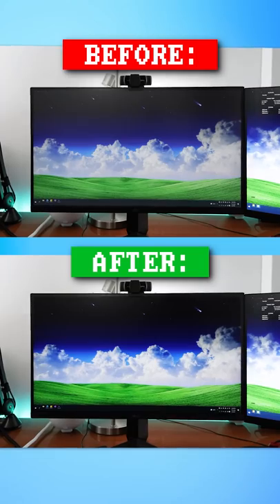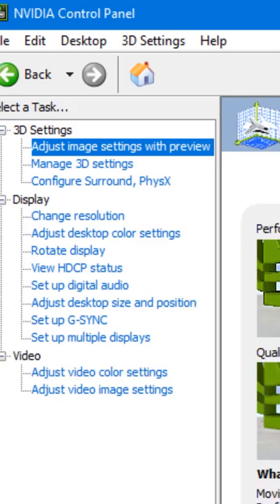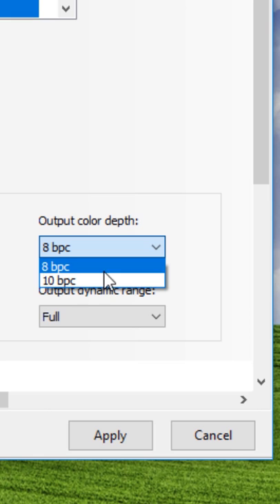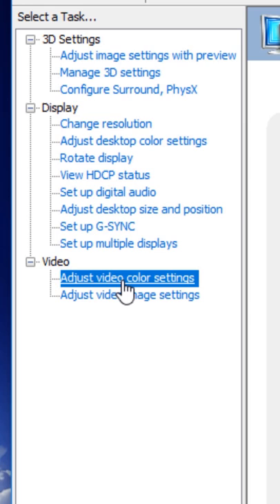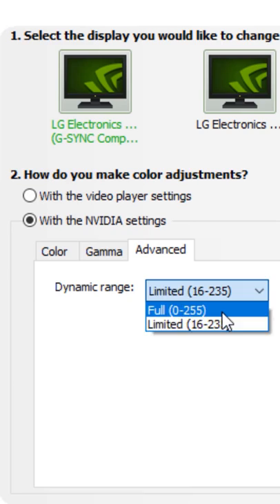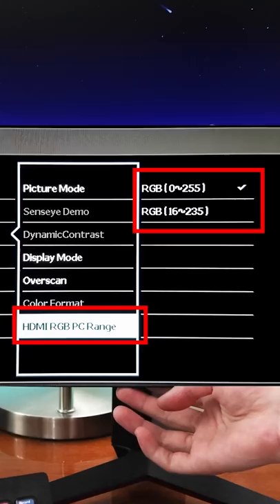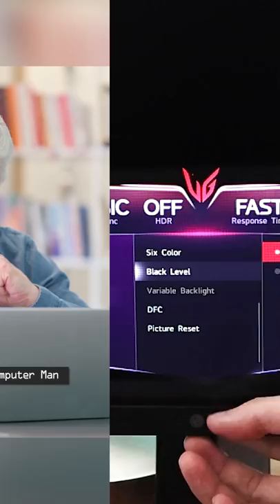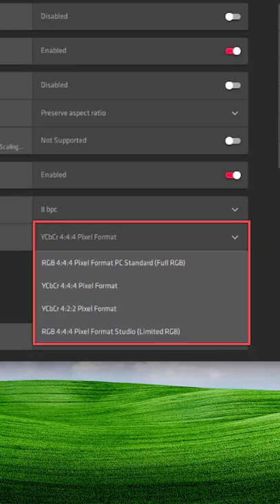Change These 2 GPU Settings Or Else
Many of you know this one already, but for those who don't, it's really important! You mostly just need to make sure your GPU setting simply matches the setting of your display. Most computer monitors are capable of the full 0-255, but if using HDMI, most GPUs default to 16-235, making things look washed out.

If you're using a TV, most of them are only capable of 16-235, so there it is fine to keep the GPU setting at limited. Otherwise if you change it to full when your display doesn't support it, it could blow out the highlights and kill the shadows.